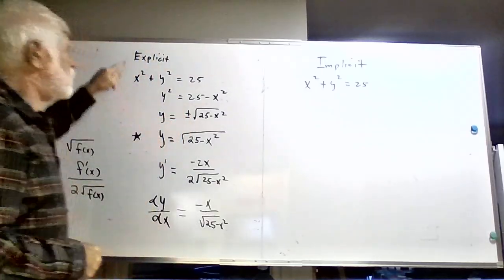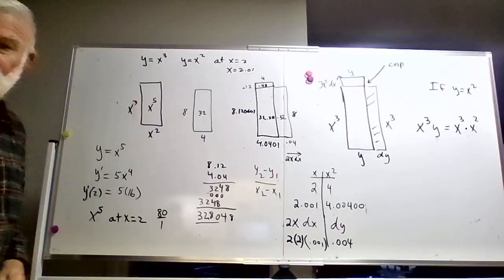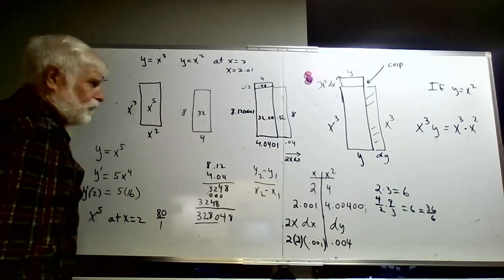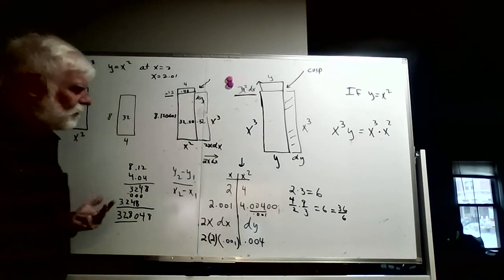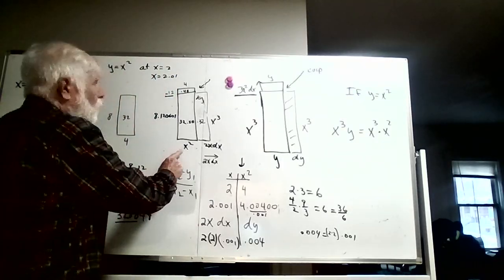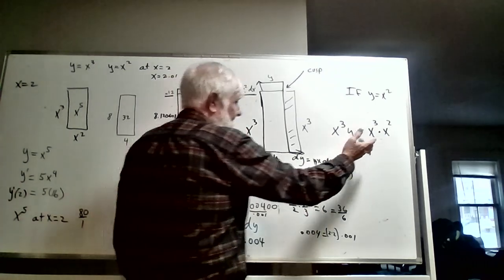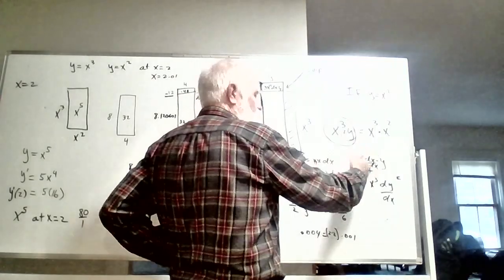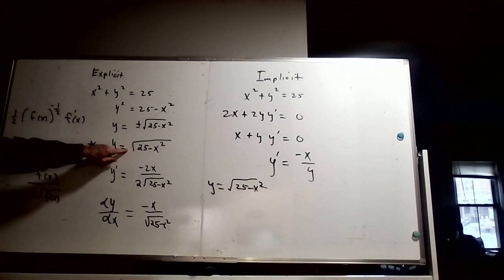Implicit Differentiation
A geometric and numerical dive into the process. Misstatement at 6:14.
dy=3x^2dx represented the base change length of the rectangle not the area change of the righthand layer.